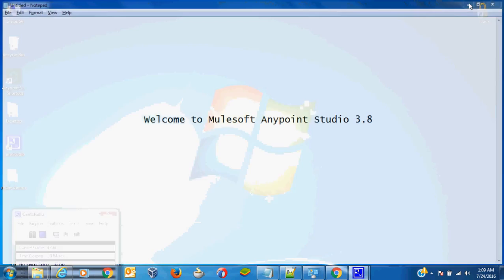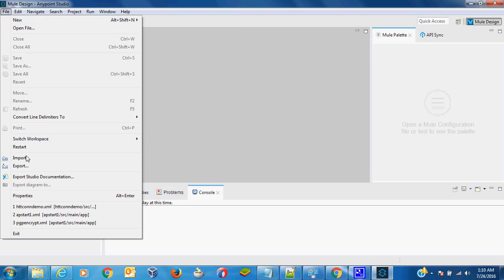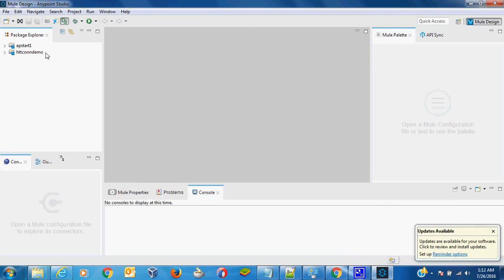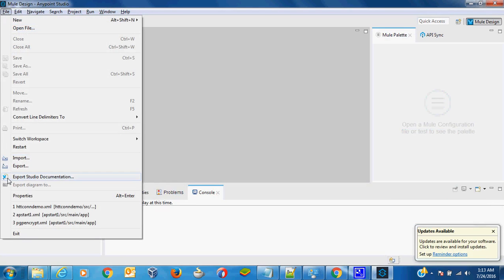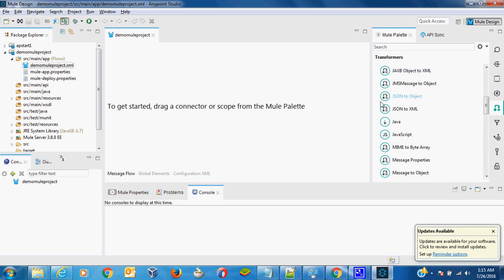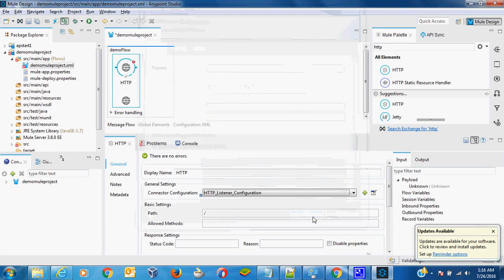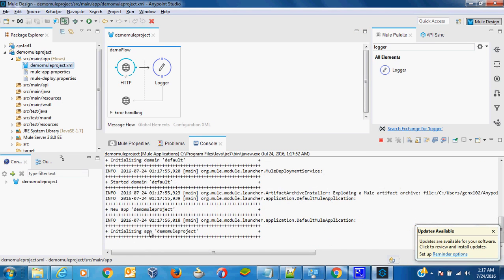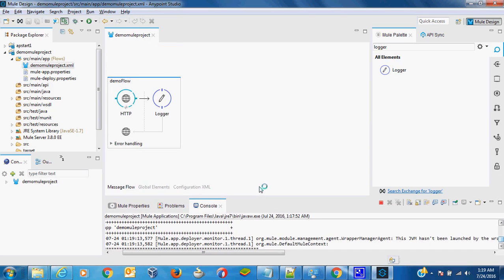0 Walkthrough- Mulesoft Anypoint studio 3.8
Walkthrough of Mulesoft Anypoint Studio with mule runtime 3.8